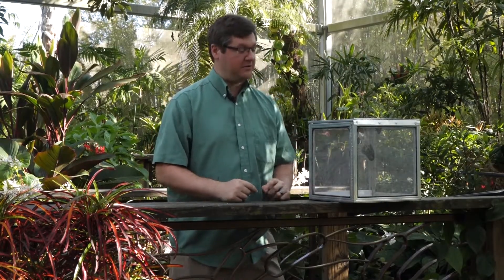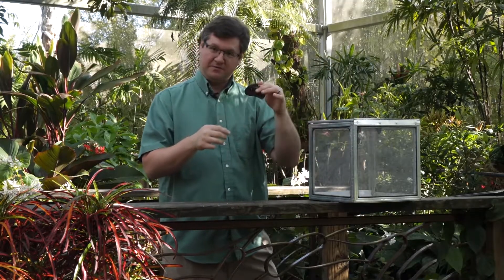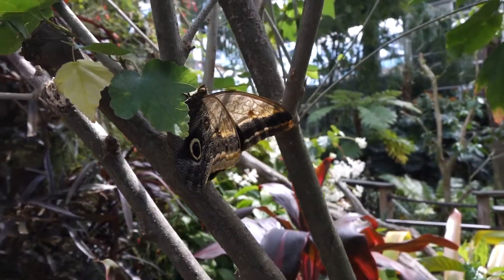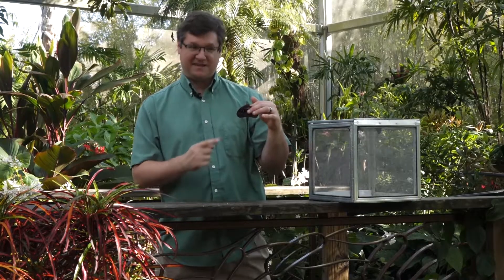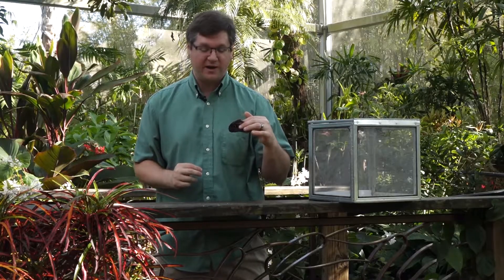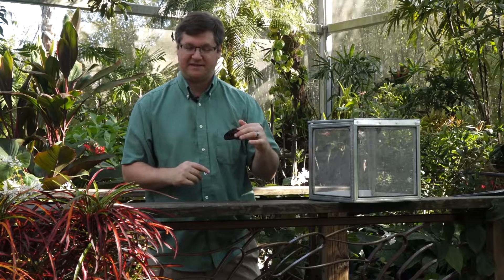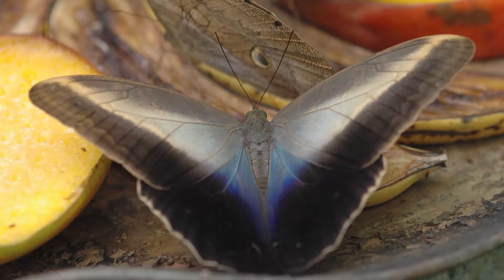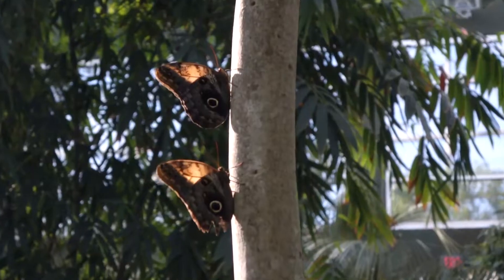Butterfly Rainforest Moment: Owl Butterfly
Spend a moment in our Butterfly Rainforest with Ryan talking about the Owl butterfly, Caligo memnon, a cousin of the popular Blue morpho. Also known as Giant owl or the Pale owl, this species of butterfly is native to Central and South America.

Here in the Rainforest exhibit you'll see their notable large 'eye' spots as they relax on foliage in the lush landscape.